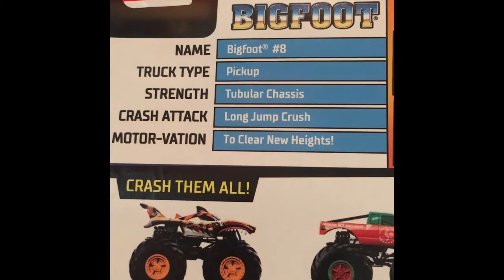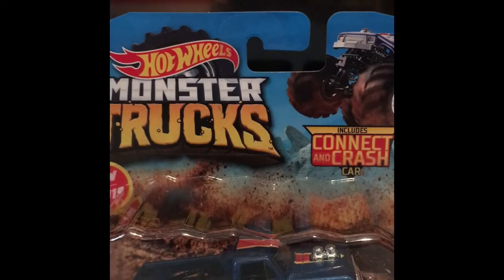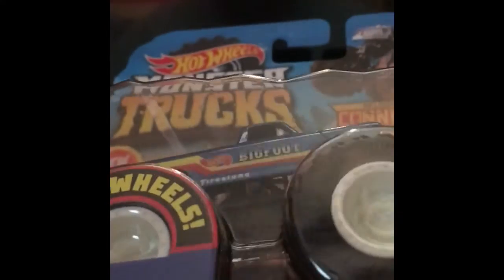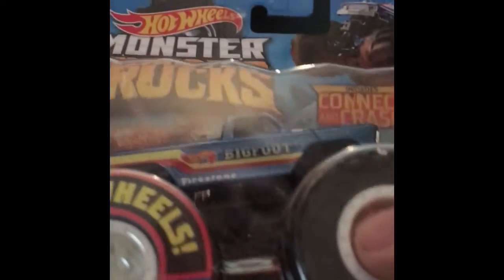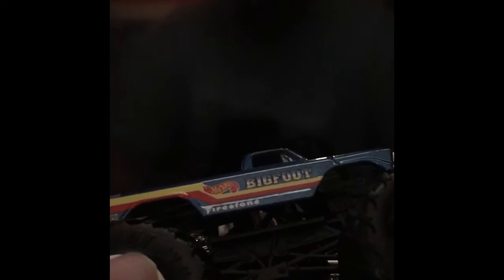HWMT Bigfoot 8 Unboxing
Another Bigfoot in my collection